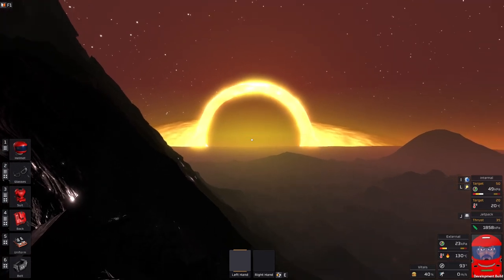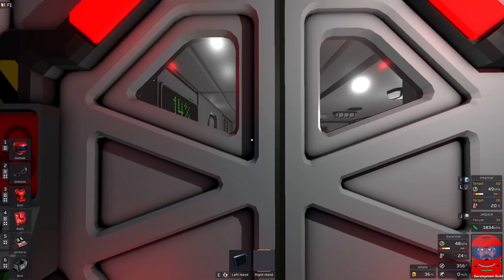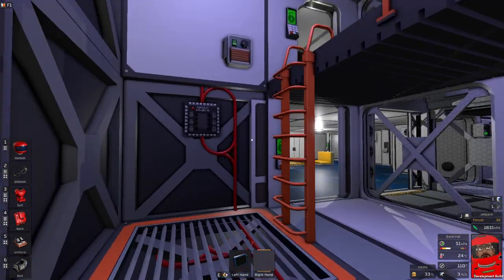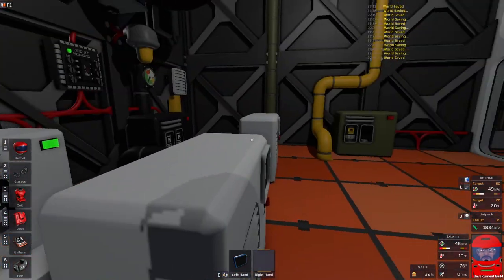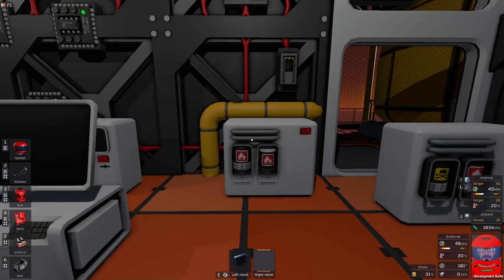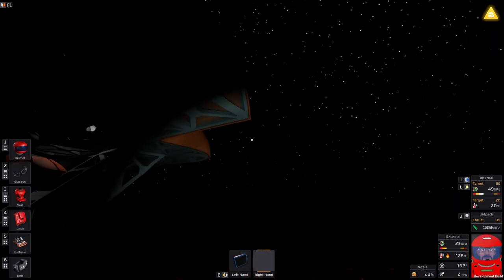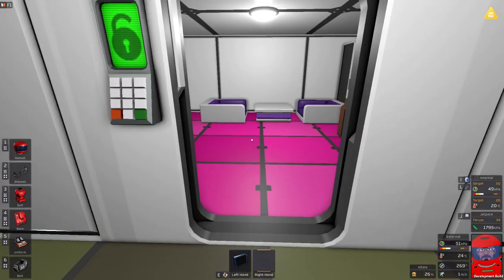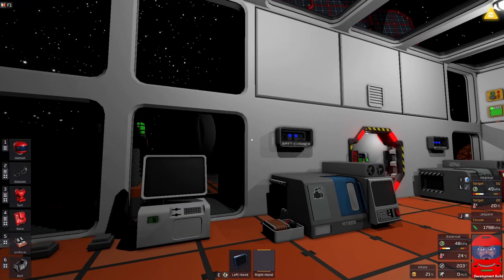Stationeers Vulcan air conditioner to cool the fires of Mount Doom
Today we are on Vulcan having a walk through my base.  Have a look at the most serious air conditioner I have ever constructed.  My extensive oxygen factory.  It is capable of keeping the base cool and also cooling gases from the atmosphere for processing into breathable gasses.

I have changed it a bit since this video but you can find that out for yourself.  I am quite happy with how the nightclub came out.